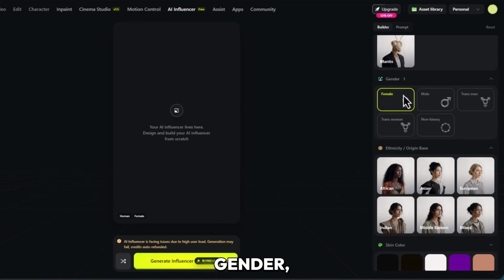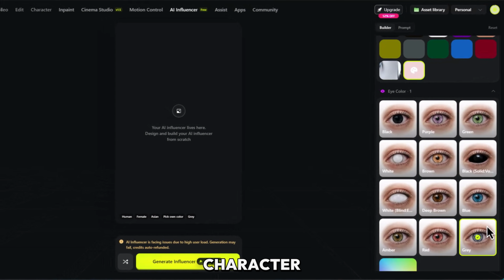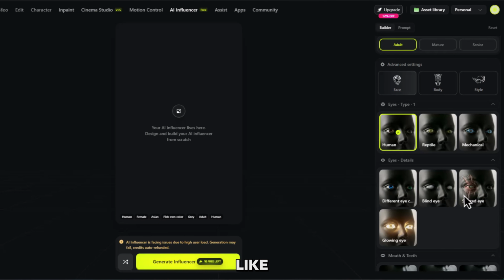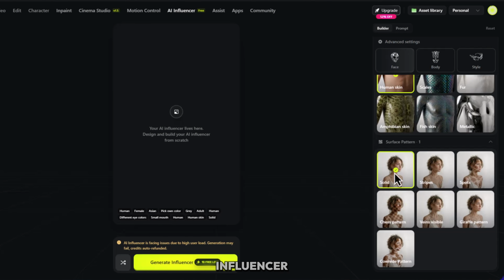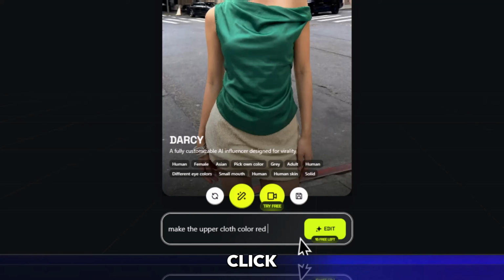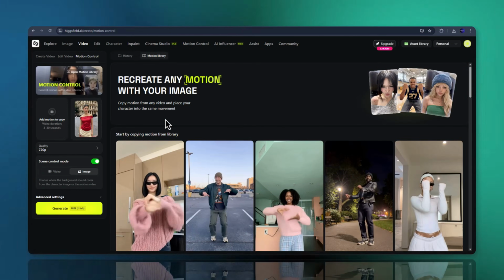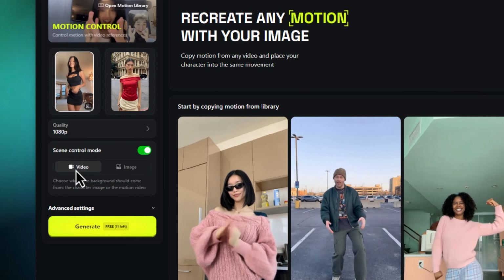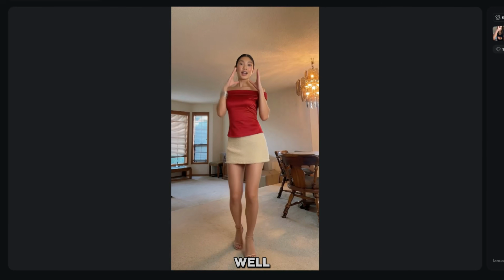How to Create a Realistic AI Influencer With a Consistent Character and Get Paid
Learn how to create a realistic AI influencer with a consistent character and understand how creators get paid using AI influencer content. In this video, I show how to create an AI influencer, maintain character consistency, and use an AI influencer video generator to build content for social media. This tutorial covers how to make an AI influencer, how creators make money with AI influencers, and how to create AI influencer models for UGC using tools like Higgsfield. Perfect for anyone looking to create an AI influencer for free and explore social media monetization.

how to create ai influencer for free
how to create ai influencers for free
how to make ai influencer
ai influencer on instagram
how to create realistic ai influencer
create your own ai influencer
make ai influencer like aitana lopez
create ai influencer free

🌟 About Me:
I’m Deepesh. I started the Artificicy AI YouTube channel to learn AI deeply and share practical automation and faceless content strategies with creators.